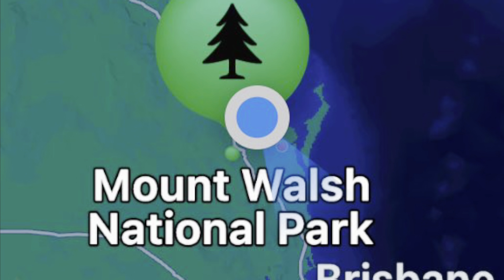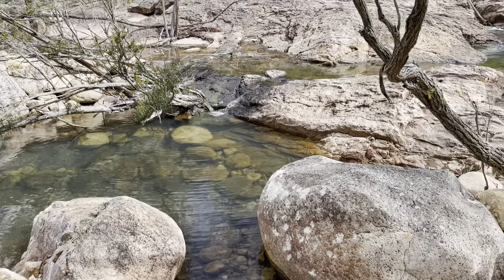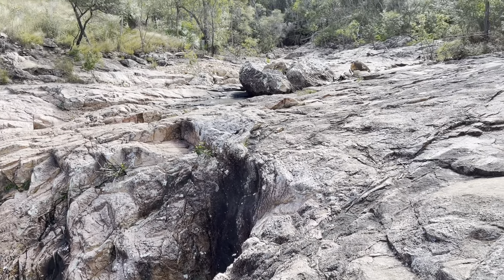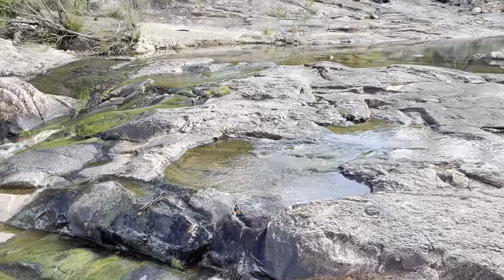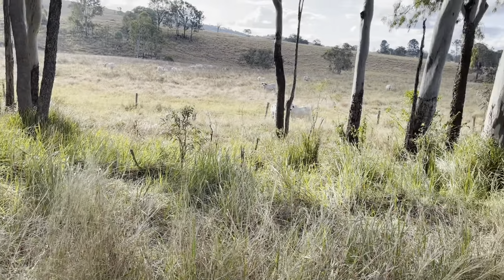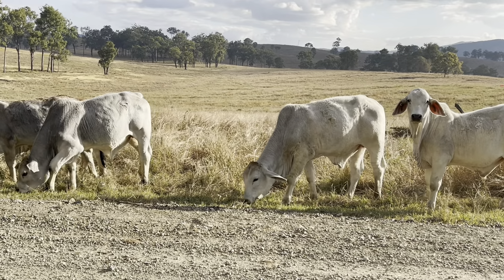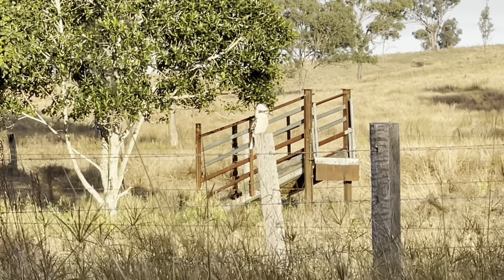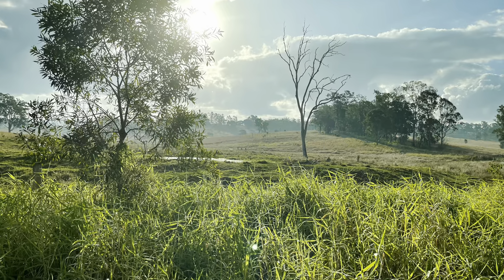Australia Chat from Down Under@Helena Botros: Road trip to Mt Walsh NP and Utopia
Road trip to Mt Walsh NP and Utopia falls. A bit of history, informal chat about landscape, fauna and flora, meeting the cows on the way, overall our trip was very enjoyable. Hoping the same for you.